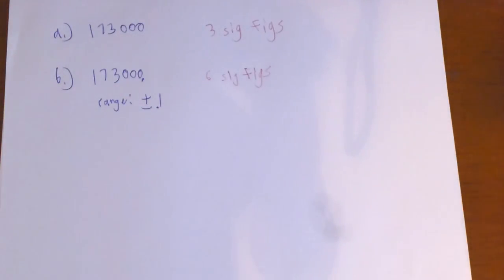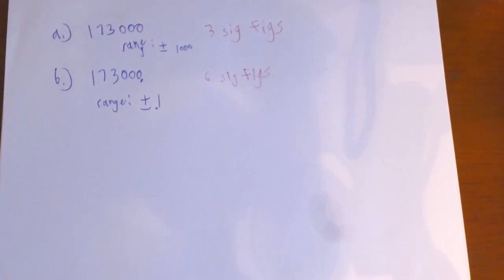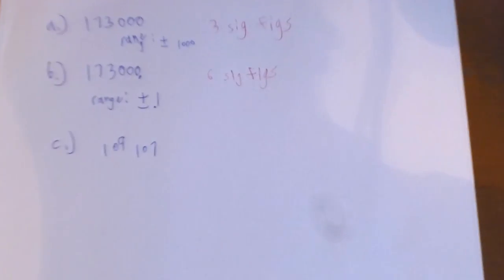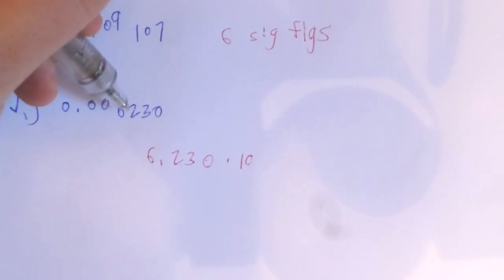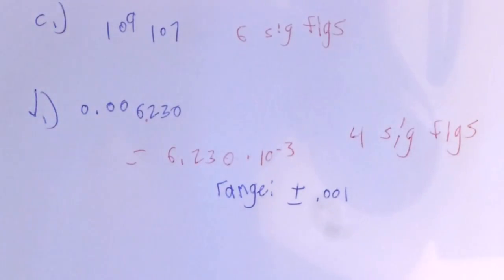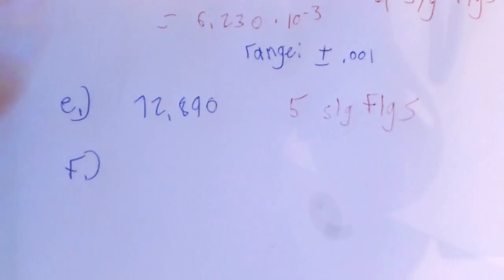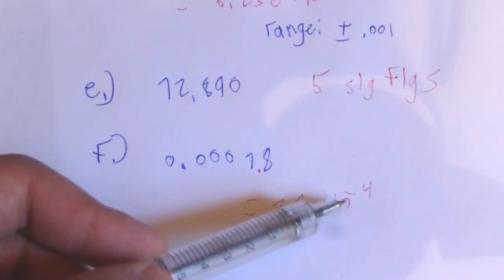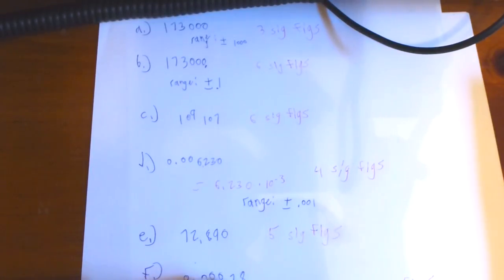SIGNIFICANT FIGURES EXAMPLES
SIG FIGS

#'s besides 0

Ex:) 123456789 = 9 sig figs

0's in between two other #'s

Ex:) 209 = 3 sig figs

Trailing 0's (0's AFTER the whole numbers AFTER a decimal point)

Ex:) 0.240 = 3 sig figs

0's BEFORE a decimal point

Ex:) 23500. = 5 sig figs

NOT SIG FIGS:

0's after whole #'s where no decimal point is seen

Ex:) 3200 = 2 sig figs

0's AFTER a decimal point but BEFORE whole #'s

Ex:) 0.00234 = 3 sig figs